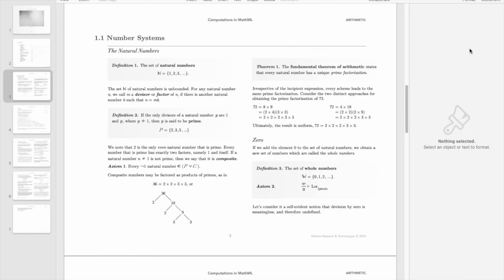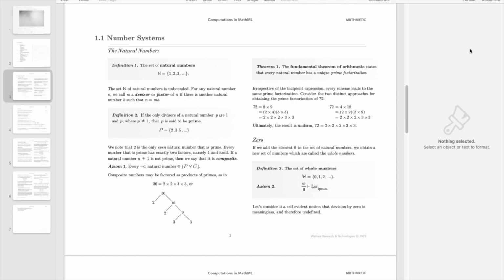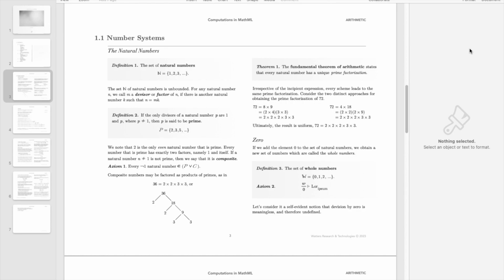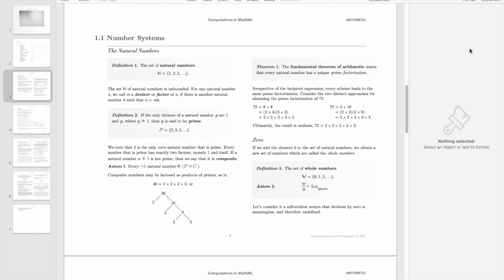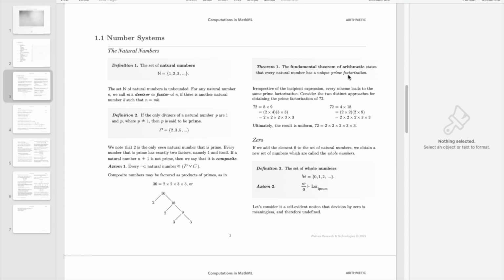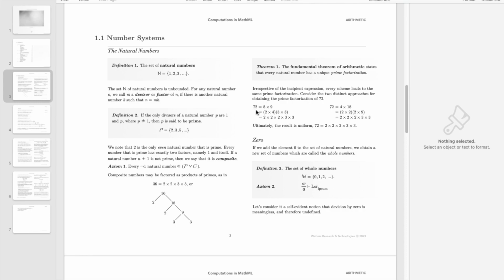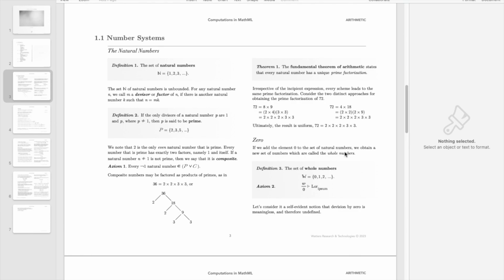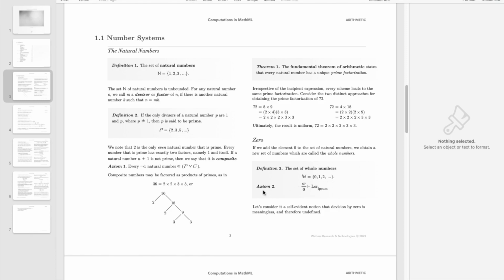Computations in MathML | TFTA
Chapter 1.) Number Systems | 1.) The Natural Numbers